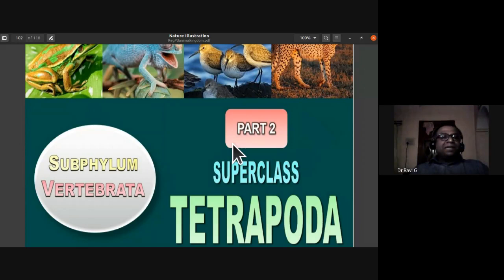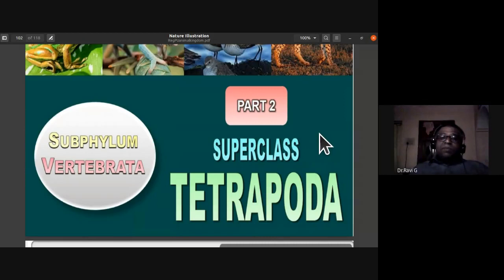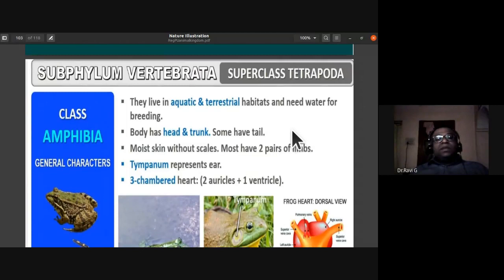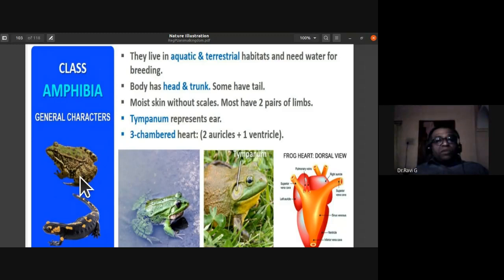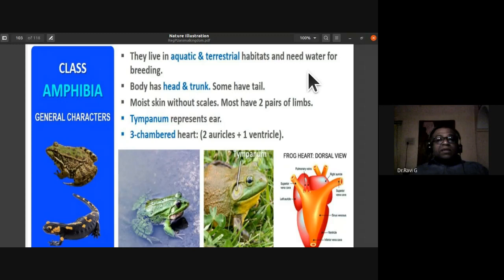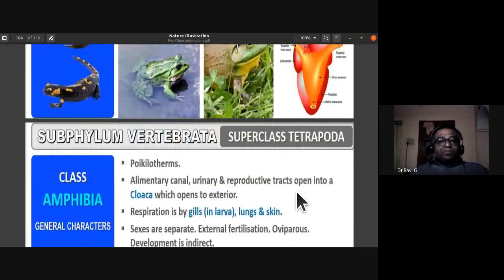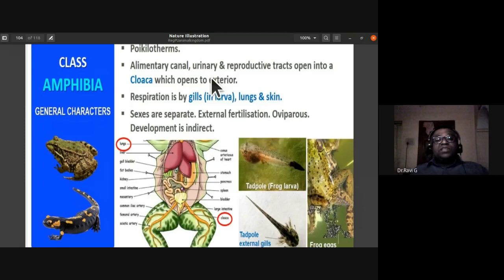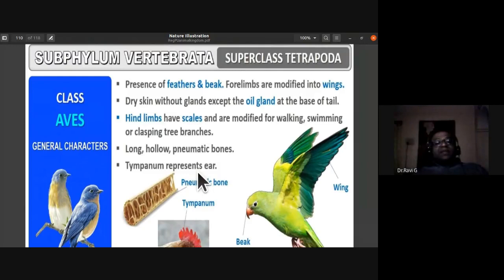Amphibia reptiles aves mammalia class phylum chordata